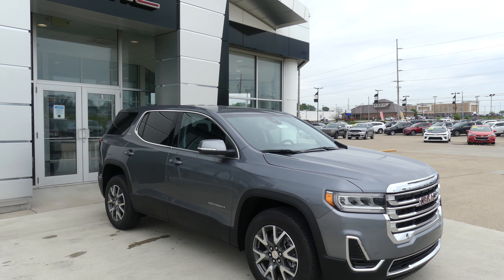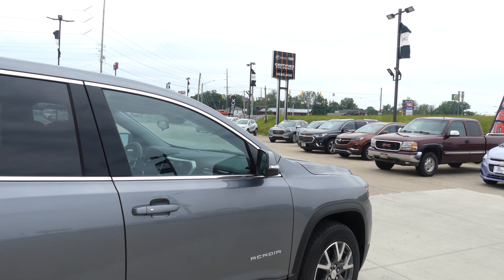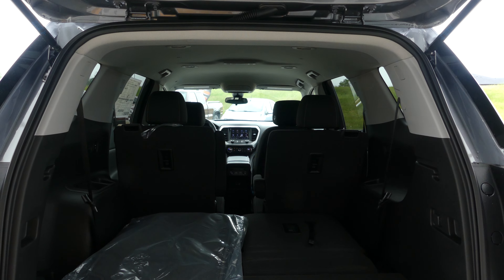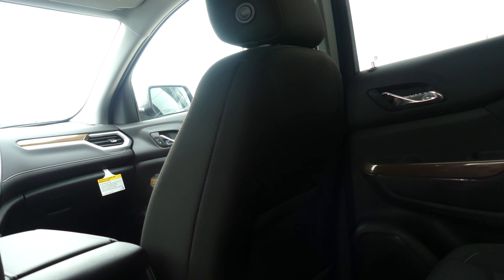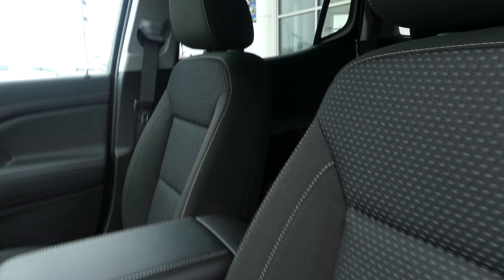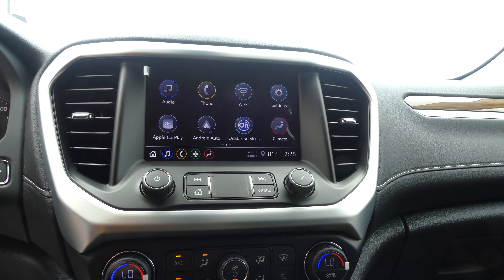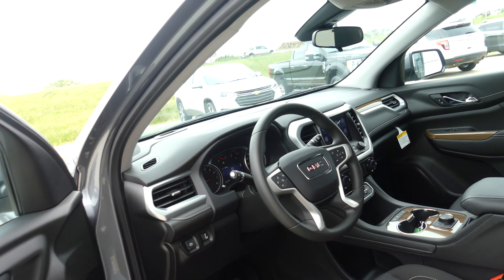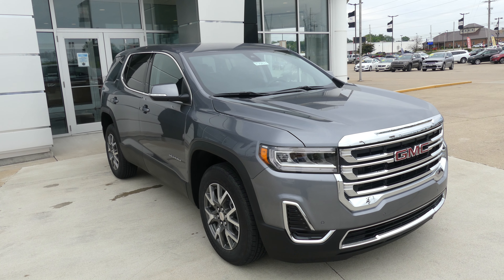[2021 GMC Acadia] Walkaround/Overview - (Stock T75821)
We're open,
Monday-Friday 8AM-8PM
Saturday 8AM-5PM

-   626 Kimmell Road Vincennes IN 47591 US   -